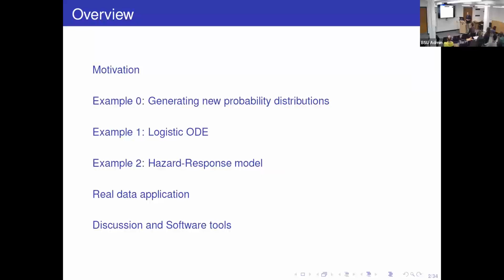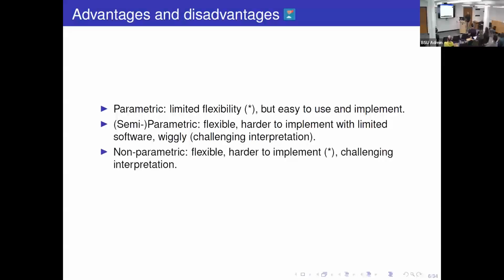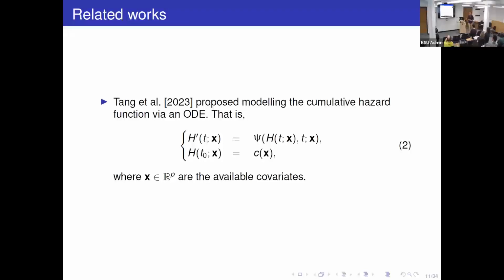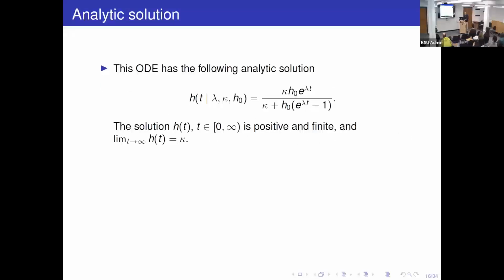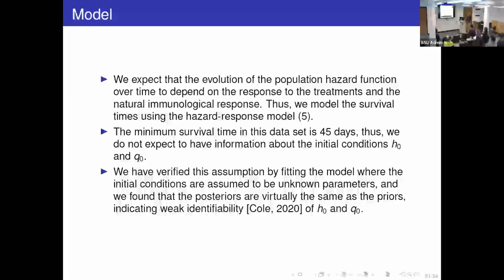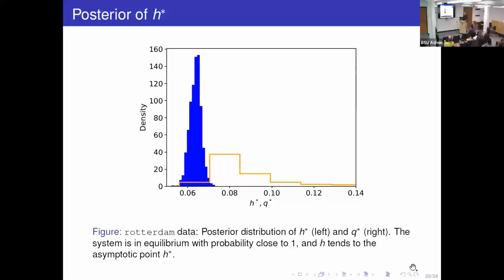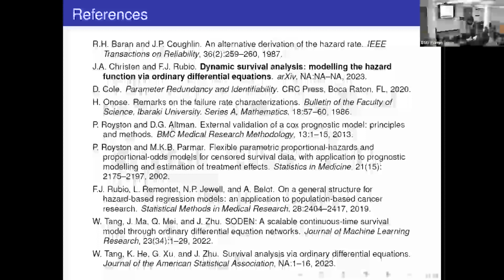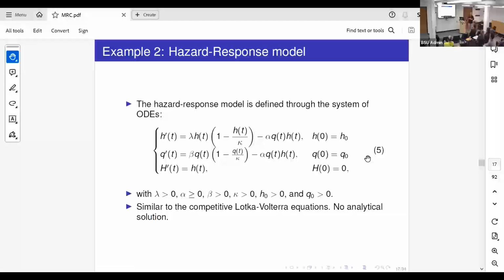BSU Seminar by Dr F. Javier Rubio, University College London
Title: "Dynamic survival analysis: modelling the hazard function via ordinary differential equations"

Abstract. The hazard function represents one of the main quantities of interest in the analysis of survival data. I will present a general approach for modelling the dynamics of the hazard function using systems of autonomous ordinary differential equations (ODEs). This modelling approach can be used to provide qualitative and quantitative analyses of the evolution of the hazard function over time. Our proposal capitalises on the extensive literature of ODEs which, in particular, allow for establishing basic rules or laws on the dynamics of the hazard function via the use of autonomous ODEs. We show how to implement the proposed modelling framework in cases where there is an analytic solution to the system of ODEs or where an ODE solver is required to obtain a numerical solution. Although I will focus on the use of a Bayesian modelling approach, the proposed methodology can also be coupled with maximum likelihood estimation. I will present a case study using real data to illustrate the use of the proposed approach and to highlight the interpretability of the corresponding models. I will conclude with a discussion on potential extensions of our work and strategies to include covariates into our framework.

This seminar was a hybrid seminar delivered on Tuesday 24th October as part of the MRC Biostatistics Unit seminar series